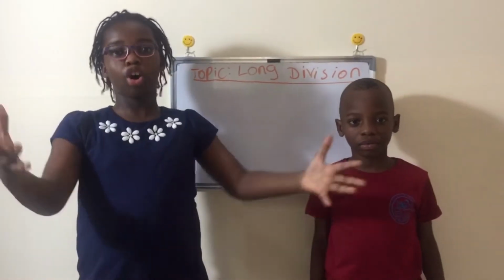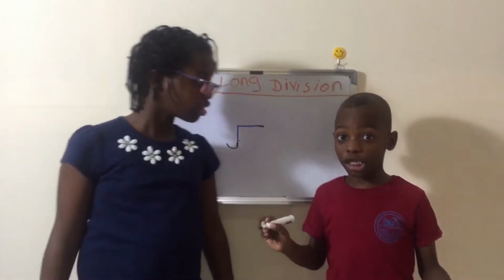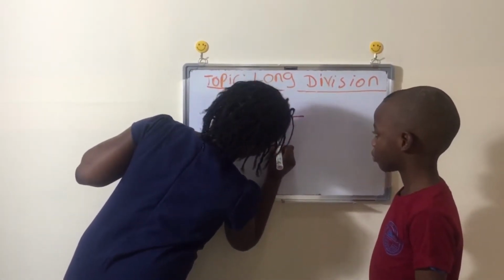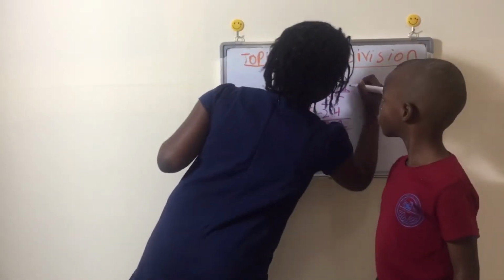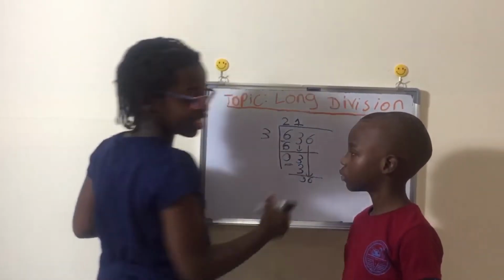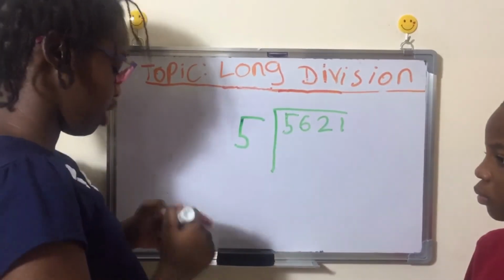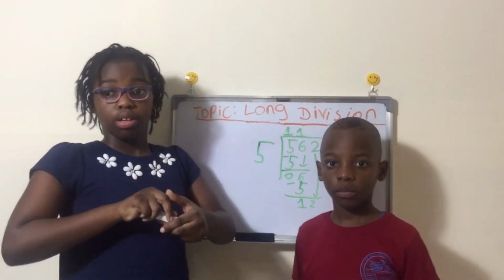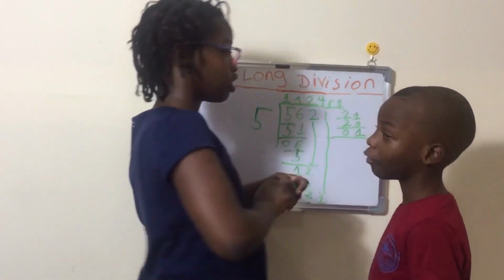Long division (mathematics)